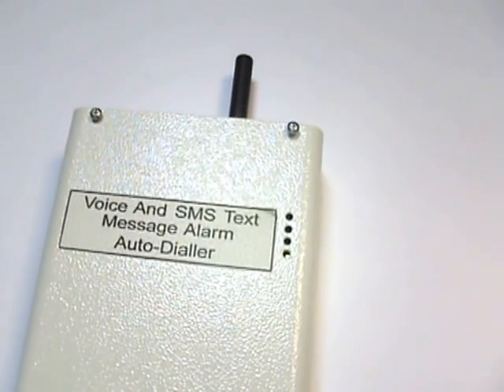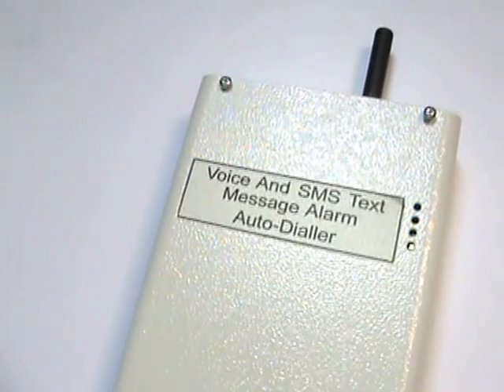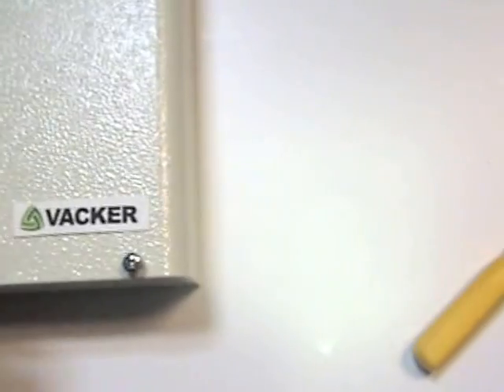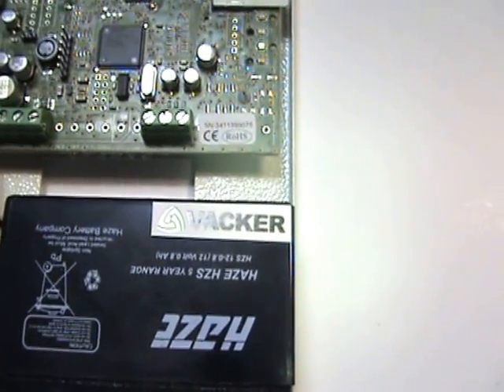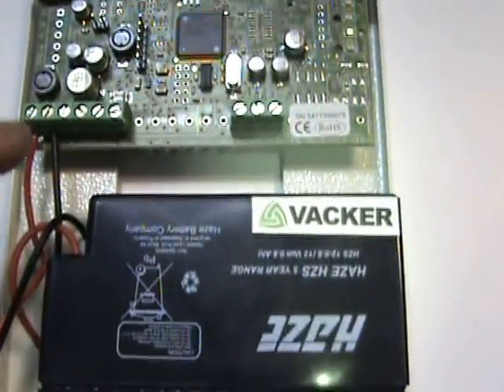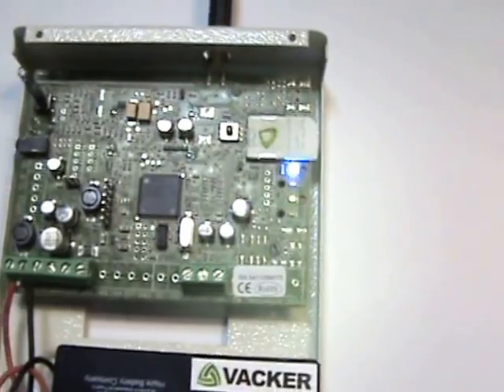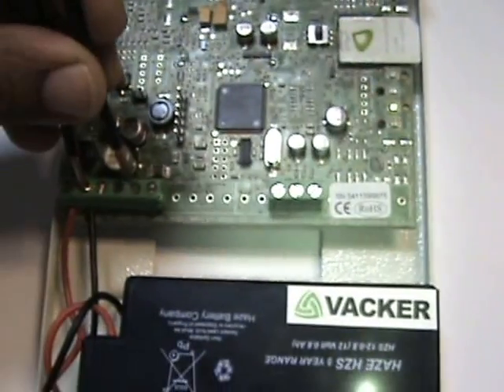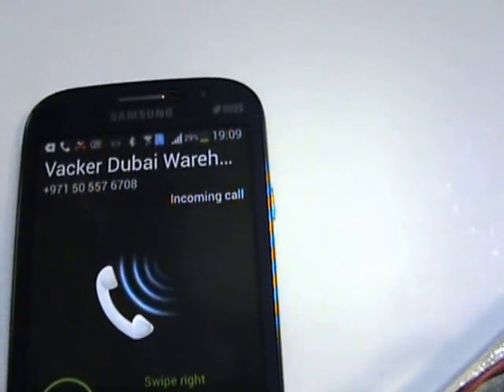Phone call & SMS Alert for Temperature, Electricity failure, Smoke, Fire, Gas leak, Water leakage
This is an alert system which will generate phone call and SMS alerts to multiple operators in case of high temperature, low temperature, water leak, Smoke, Fire, Gas leak, Door opening, power failure, flood, low fuel etc. It has sensors to detect any parameter and generates alerts in case a fault is recognized.

VackerGlobal provides Temperature Monitoring Solutions across the world for Health care, Cold Chain, Food Industry etc. This particular solution gives alerts as voice message and SMS to 4 operators upon any alert event.
Vacker operates in UAE, Saudi Arabia, Kuwait, Qatar, Oman, Bahrain, Tanzania, Ethiopia, Nigeria, Ghana and other African countries.
This is the device which will make automatic phone calls and SMS messages to 4 operators in case of any alert. The alerts can be like temperature of a cold room has exceeded the limit, or there is a humidity which exceeded the limit or there is a smoke in your warehouse, fire in your warehouse, or somebody has opened your door on a holiday, or water leakage in a server room. It can be any kind of alerts, any parameter that you want to monitor can be triggered through this device. It operates on SIM card. This operates on SIM card. You can see the SIM card over here. And this operates on battery. Also it can be connected to a normal power supply 230 Volt AC through and there is a power adaptor which we have to provide. Connect to these terminals so that recharging also happens automatically. This has two inputs that means it can trigger two inputs and two separate voice messages can be recorded. We have right now programmed like trigger 1 temperature alarm of the cold storage and trigger 2 is for smoke alarm. So before going into the technicalities, we will just show you by an alert, by generating an alert, alert number 1 which is done by triggering these terminals.
So the number is triggered and you can see the call has come.
Now when I attend the call
Now we have ended the call without pressing the hash button. So that means it will call me again, because right now only one mobile number is programmed. If there are four mobiles programmed it will call one by one.
So now the call is coming again. So this time I press the hash button after attending the call.
So now the call was acknowledged by pressing the hash button. So the call has stopped. It will not come again. So after the first call and SMS also was delivered to the same mobile. So It delivers messages to 4 different mobile numbers and it will dial continuously until one of them picks up the call and acknowledges the call by pressing the hash button after hearing the voice message. WE can also program like If it is.. If the problem is not rectified after a delay period of 10 minutes or 15 minutes it will make the phone calls again. So the advantage is even if a person attends and acknowledges and if the problem is not rectified by mistake, still the calls will come again after a duration. Apart from that we can also connect a local alarm. This is a local alarm. This also can be connected so that when the alarm is triggered it will make a local alarm and dial the mobile phones also simultaneously or after a delay period. I can be programmed like first the alarm will be activated and after a minute or two minutes or 5 minutes the mobile phones will be activated. So the advantage is if it is on a holiday, no one will be attending for example. So after the alarm happens it can be, it will be dialing operators in a continuous fashion.

00:00 Phone and SMS alert for different system failures
01:30 How it operates?
01:40 Sending an alert
04:08 Features of Alert System